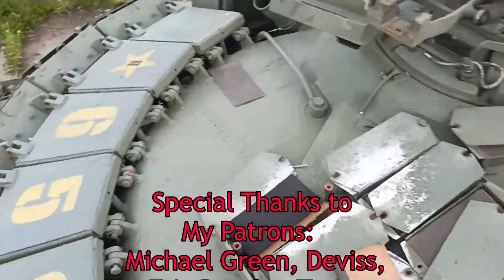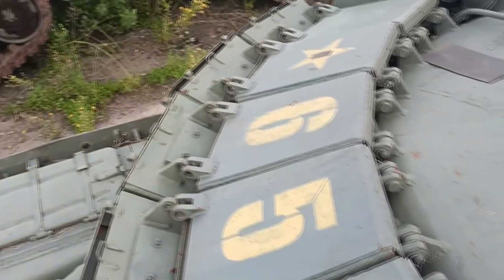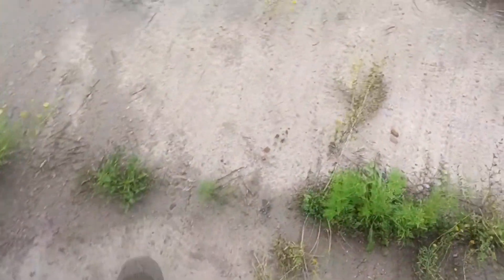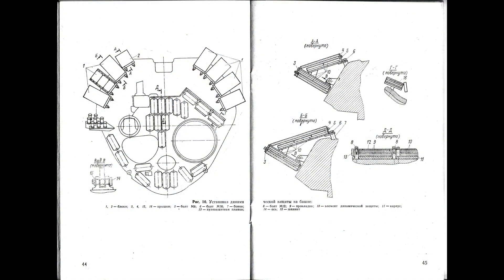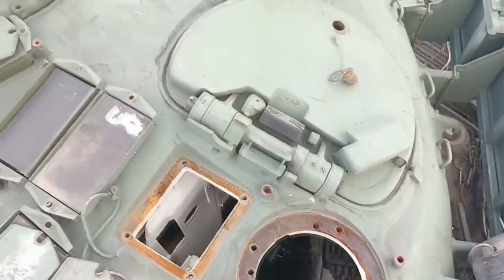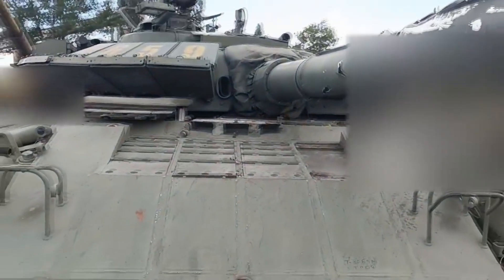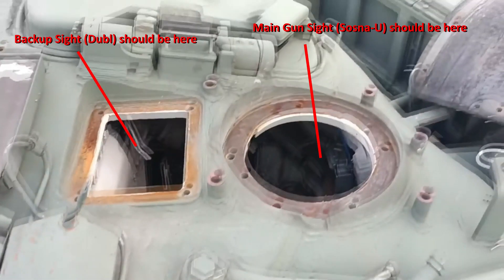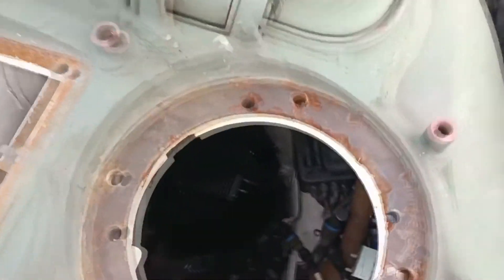Russians Are Using Rubber instead of ERA on their Tanks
A video recently surfaced showing a Russian T-80BVM, that has been captured by Ukrainians, missing explosive elements from the Explosive Reactive Armor and instead, has rubber in them. This might first look like Russians do not have explosive elements and instead put rubber of the same size as a cheap replacement. But there is much more here to unpack than might first appear.